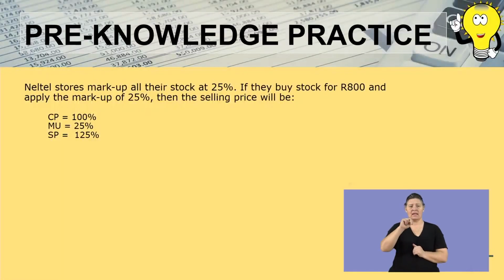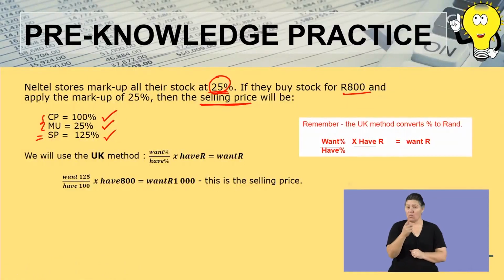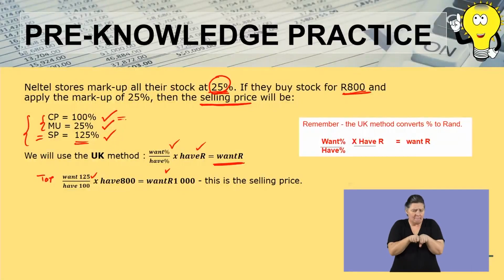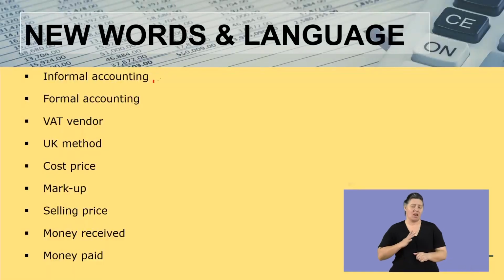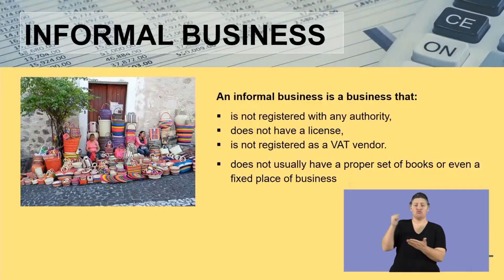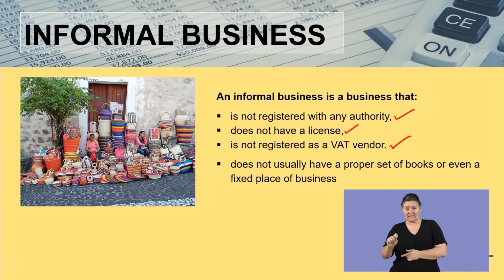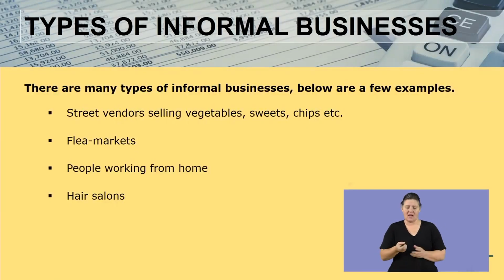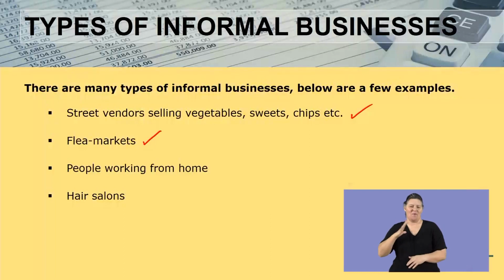Accountancy Grade 10 Indigenous Bookkeeping 1 Seg 2